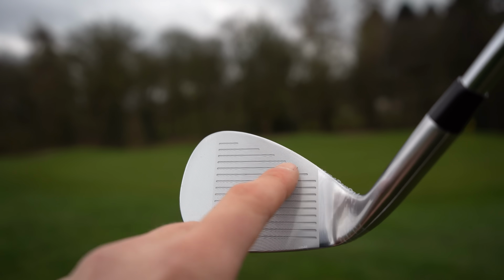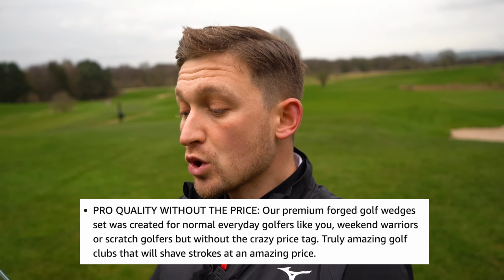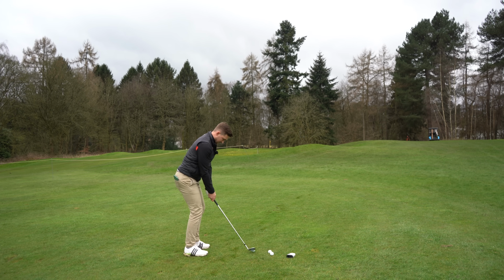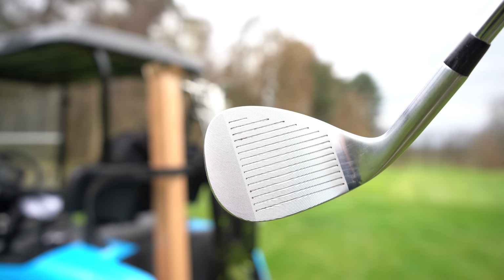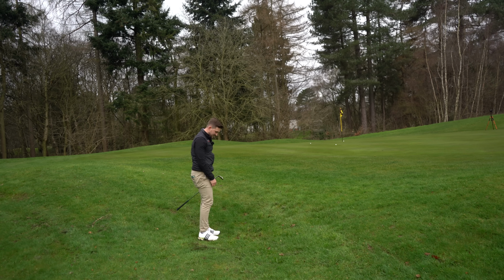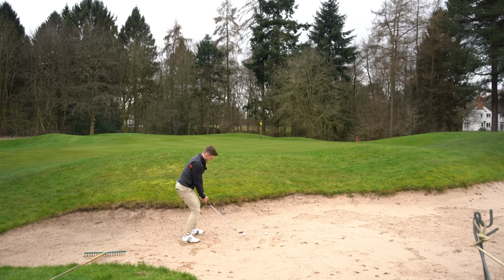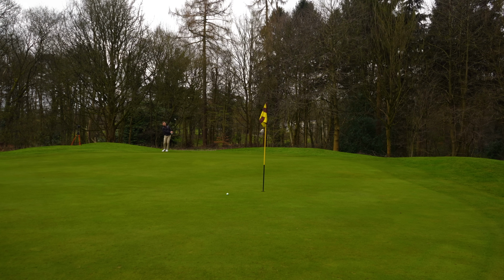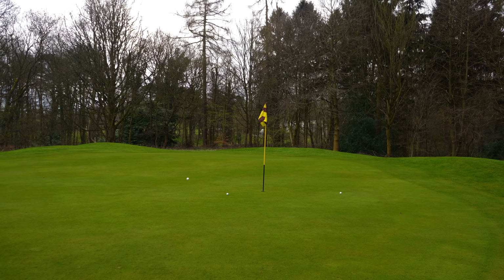No WONDER Amazon's MOST PREMIUM Club PETRIFIES TITLEIST, TAYLORMADE AND CALLAWAY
Big bands have to be looking over their shoulders with the rating of Amazon's MOST PREMIUM Club. I try this this out on the golf course and I was NOT expecting this in terms for LOOKS, PRICE and performance. No WONDER This Club PETRIFIES TITLEIST, TAYLORMADE AND CALLAWAY..

I Tried Amazon's PREMIUM club and I was SO surprised! How are they so cheap?! I just don't get it! Alex Elliott tries one of Amazon's 2024 premium clubs that claims to be as good as the wedge's used by the professional's will they stack up to the claims?!

The wedges come in a set of 3 golf clubs, 52,56 & 60 degree wedges, for just £179. Does a lower price tag mean lower performance or can they outperform the major brands. Everyone loves a bargain right? How does £179.00 for 3 forged wedges sound? thats just under £60 per CLUB! and it is forged.

I am going to put to the test to day AMAZONS MOST premium club and see the results, but on first look, How are they so cheap?! These clubs are said to be PRO QUALITY WITHOUT THE PRICE! Let's find out shall we?!

The home of the best golf tips on YouTube  @AlexElliottGolf